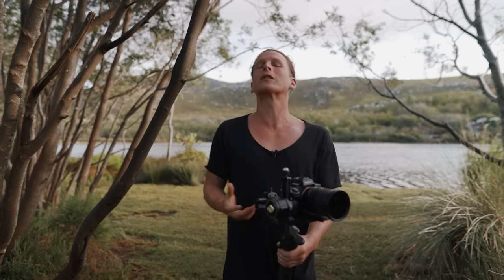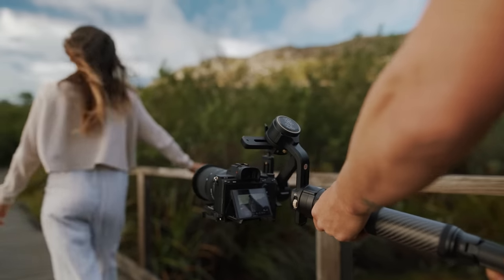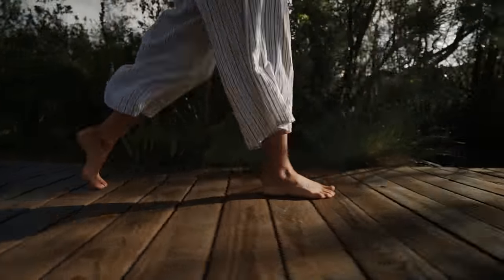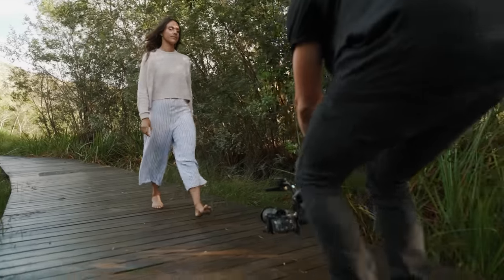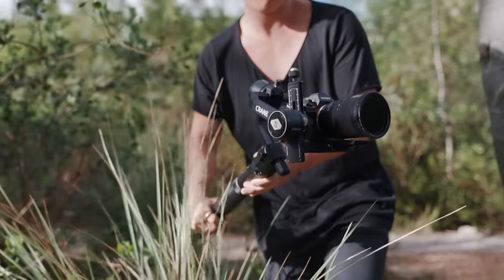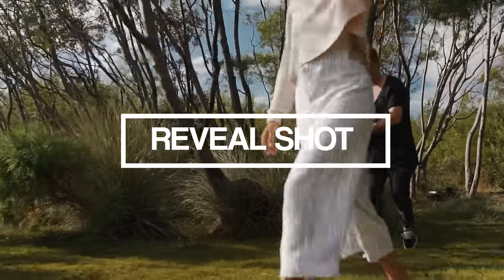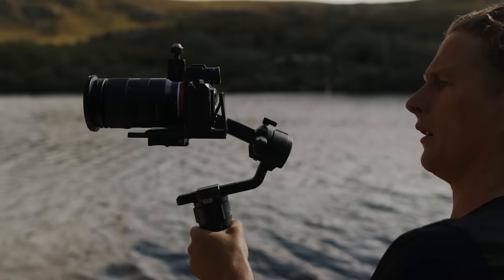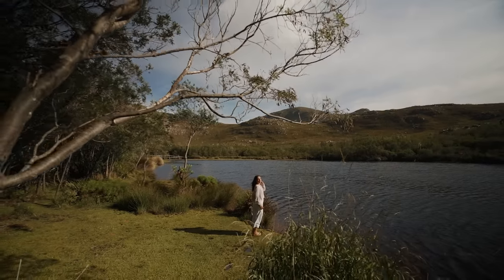7 CREATIVE Cinematic GIMBAL Shot Ideas - For EPIC Videos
How to shoot 7 cinematic gimbal shots for your video. 7 Creative gimbal shot ideas for you to try!

Zhiyun Crane 2 S Gimbal